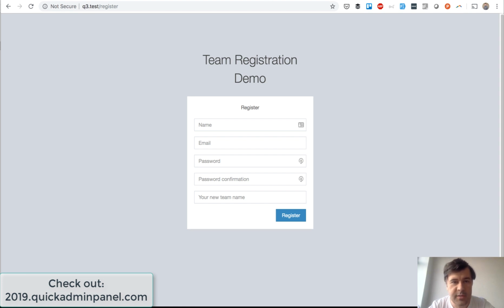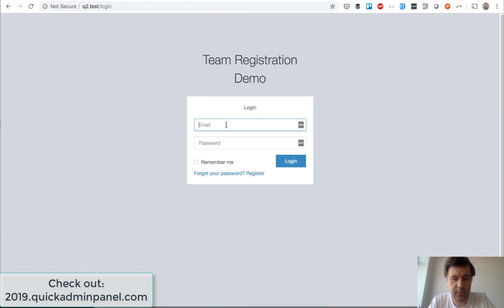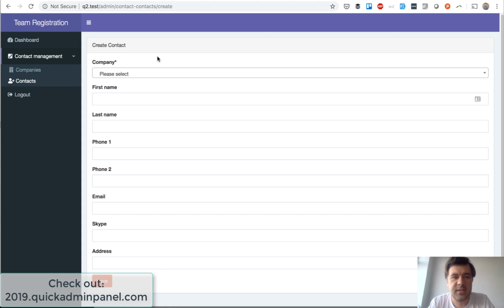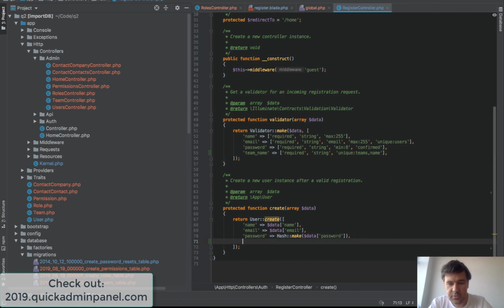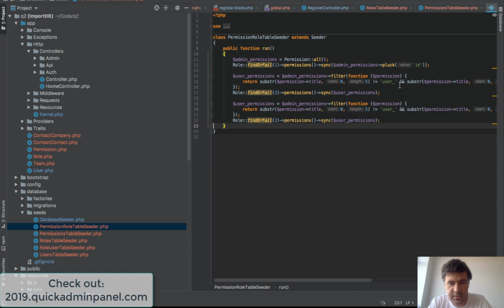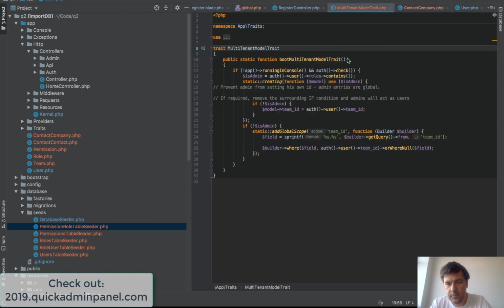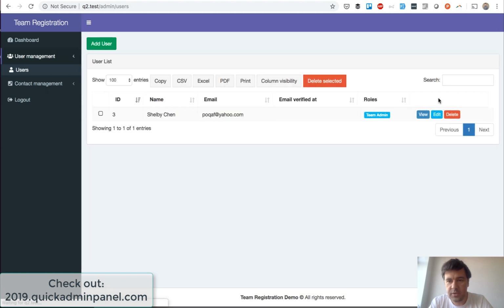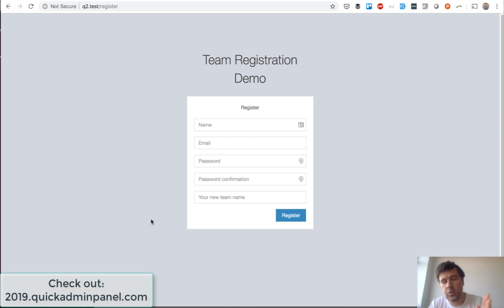[Live-Coding Demo] Laravel Team Registration with QuickAdminPanel 2019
Demo project of how you can handle Team registration in Laravel - basically, adding 5th field of Team Name to default register form.

Also, this demo-project contains Team Multi-Tenancy, where each team member sees only the records by their team name.

[00:00] Generating Core with QuickAdminPanel 2019 Modules
[03:47] Showing/Testing Downloaded Project's Multi-Tenancy
[07:05] Custom Coding Starts: Adding New Field in Registration
[11:27] Seeds: New Role "Team Admin" and their Permissions
[14:47] Multi-Tenancy Trait Customization
[16:23] Create/Edit User: Remove Role/Team Fields